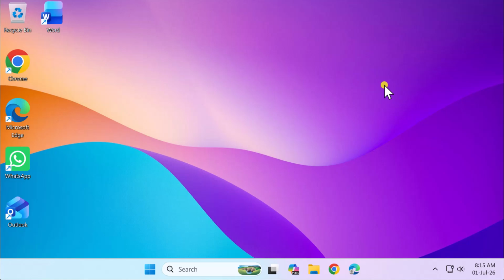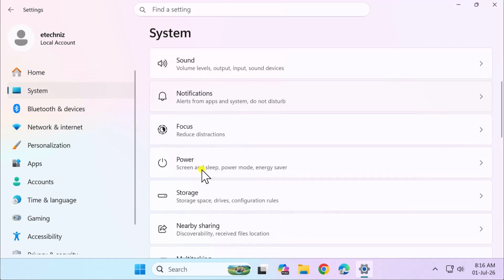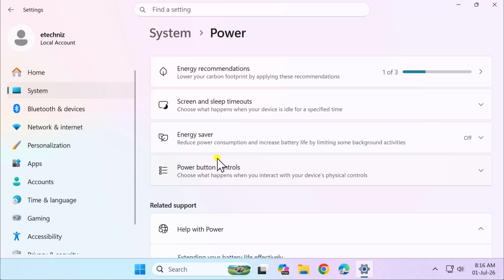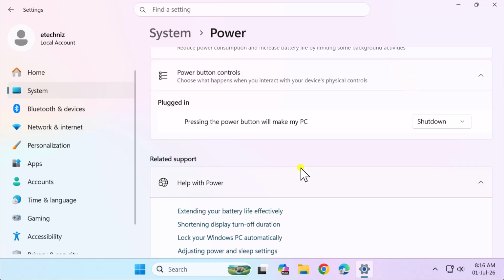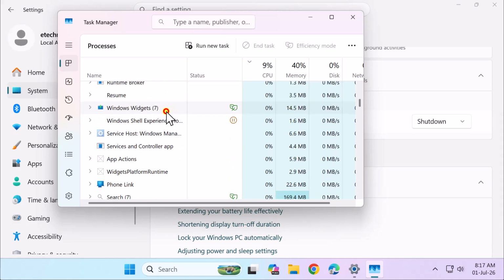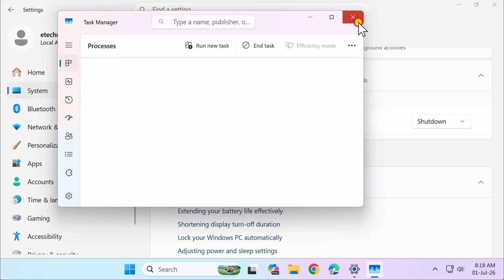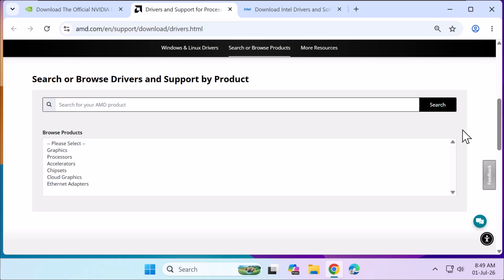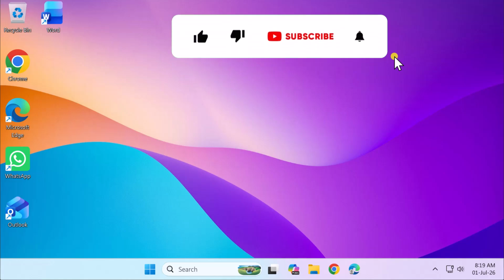Fix Windows 11 Battery Drain After Update (100% Fixed)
Is your Windows 11 battery draining fast after a recent update? In this step-by-step tutorial, we will show you exactly how to fix Windows 11 battery drain and stop your laptop from overheating.

We have shown how to check battery usage in Windows 11, disable background power-draining apps, and fix the hidden processor power management settings. If your laptop battery is dying fast, these 100% working technical fixes will restore your battery life without losing any data.

TimeStamps :

0:00 Intro : Fix Windows 11 Battery Drain After Update
0:08 Check Battery Usage
0:21 Find Battery Draining Apps
0:42 End Background Apps
0:49 Install OEM Drivers
1:13 Restart Your PC